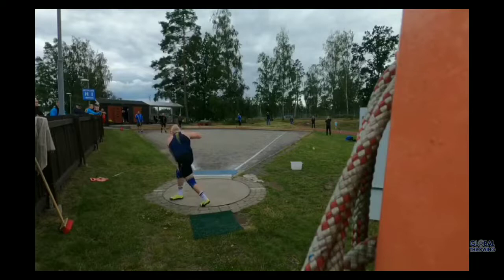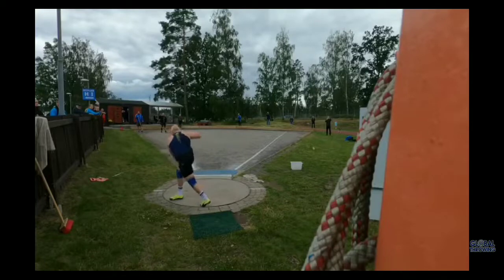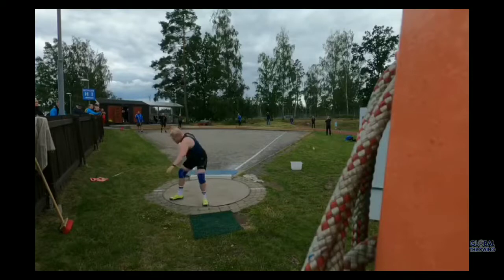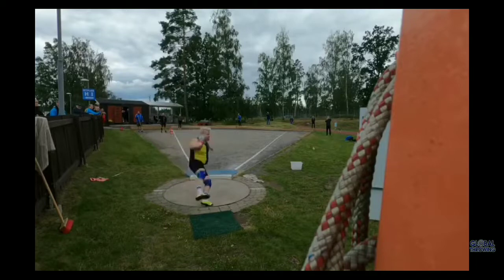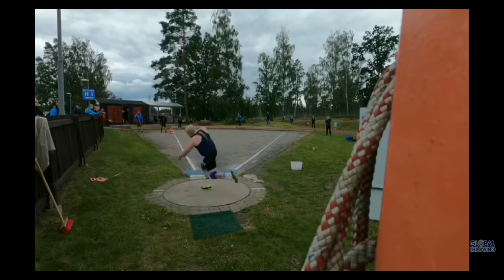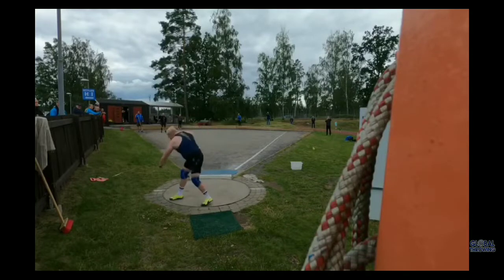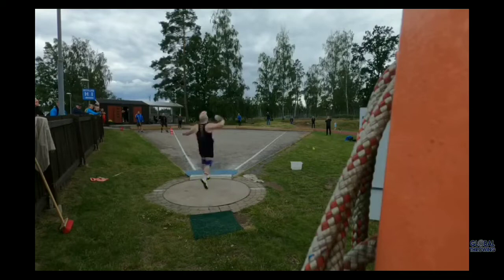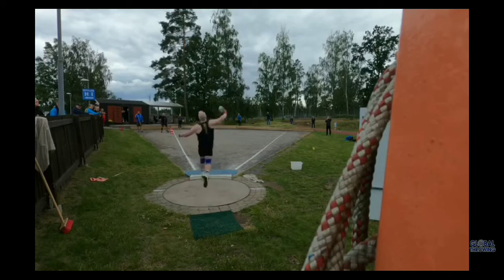Underrated Thrower #7: Marcus Thomsen Technical Analysis.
Personal Best: Outdoor = 21.03 meters, Indoor = 21.09 meters

Notable Achievements:

- European Indoor Championships: 7th in 2019 and 2021
- European Throwing Cup U23: 1st in 2018 and 3rd in 2017
- European U20 Championships: 1st place

Age: 24 years old.
Height: 6'1"